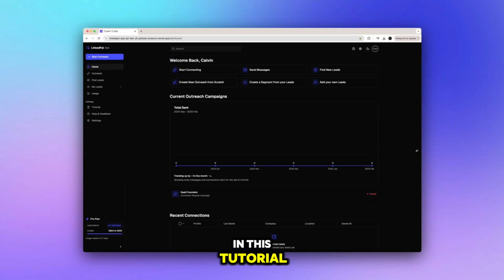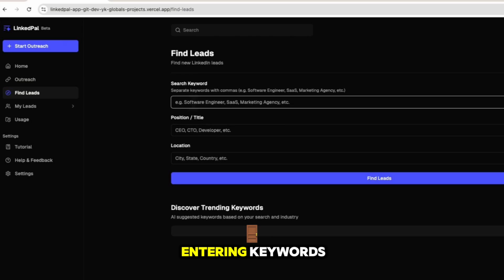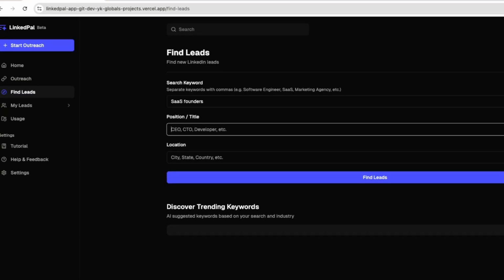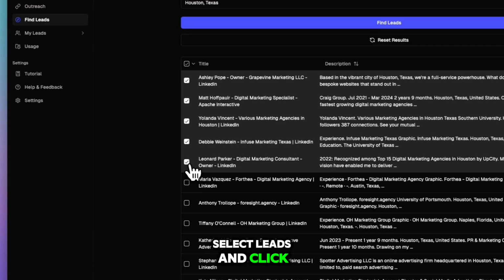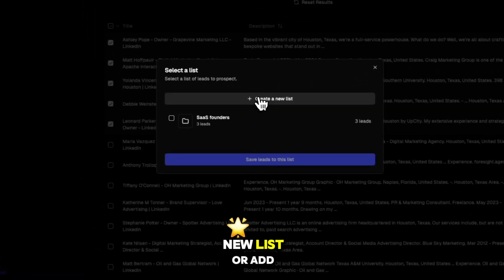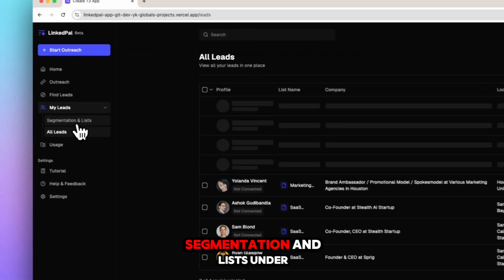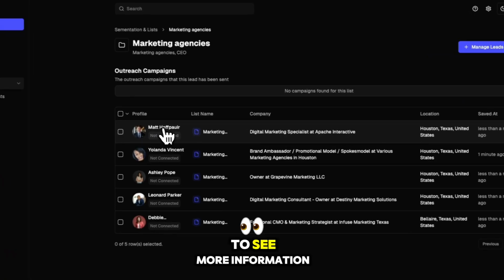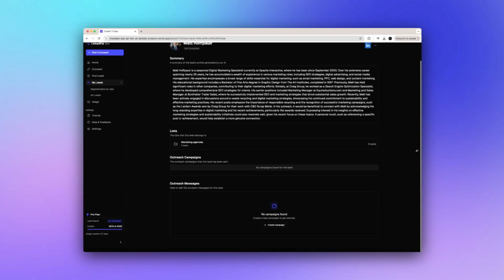How to Find and Save Leads - LinkedPal Tutorials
In this tutorial we will go over how to find new leads and save them to lists.

This video will cover:
- How to find new leads
- How to save leads to lists
- How to create new lists

Try it now and automate your LinkedIn outreach at linkedpal.io